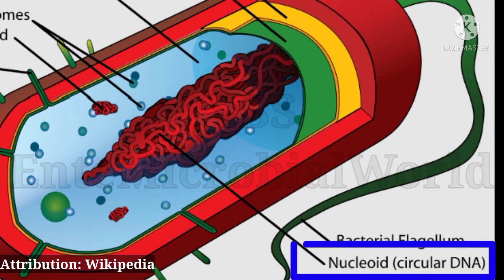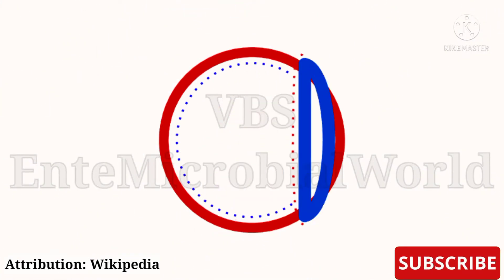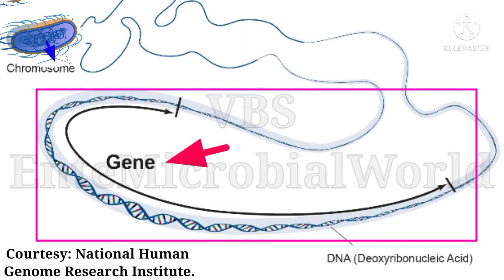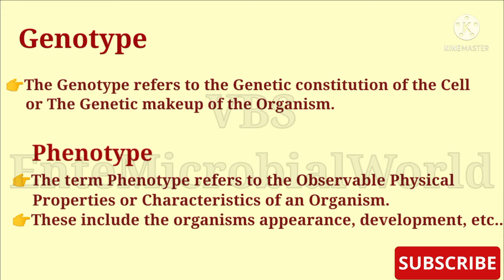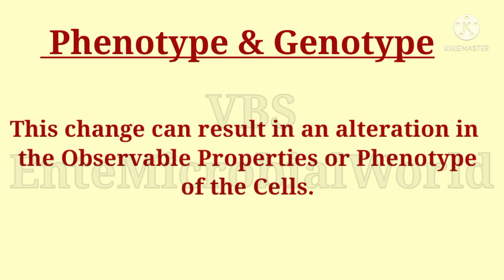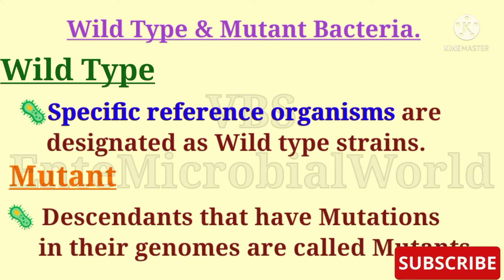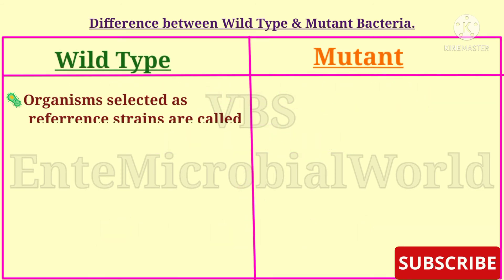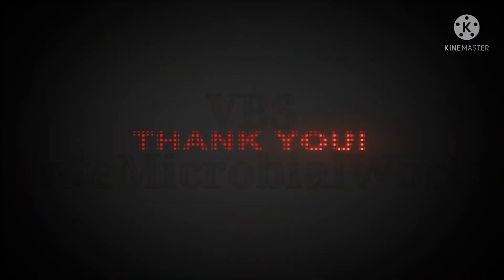Wild Type vs Mutant Bacteria: Deep Dive into Phenotype, Genotype & Mutations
Wild Type vs Mutant Bacteria: Deep Dive into Phenotype, Genotype, and Mutations!✨@EnteMicrobialWorld✨

✨ Unlock the Secrets of Wild Type and Mutant Bacteria!
Step into the fascinating world of bacterial genetics with this power-packed video! We simplify complex microbiology concepts to help you master topics like nucleoid, bacterial DNA, genes, genomes, phenotypes, and genotypes in an engaging and easy-to-understand manner @EnteMicrobialWorld

✨ If you’ve ever wondered about the genetic blueprint of bacteria, this video breaks it down into simple, actionable insights that will leave you feeling confident and inspired.

❓What You’ll Learn:

🧬 Nucleoid Structure: Dive into the bacterial cell’s genetic hub and understand its organization.

🧬 Bacterial Chromosome: Discover how genetic information is stored and transmitted.

🧬 DNA, Genes & Genomes: Explore the building blocks of life and their role in bacterial traits.

🧬 Genotype vs. Phenotype: Grasp the distinction between genetic makeup and observable traits.

🧬 Mutation Defined: Understand how genetic changes occur and their significance.

🧬 Wild Type Strains: Learn about the original, unaltered form of bacterial strains.

🧬 Mutant Bacteria: Examine how genetic mutations create new, often advantageous traits.

🧬 Key Differences: Get a detailed comparison of wild type strains and mutant bacteria.

 Whether you’re preparing for exams or diving deeper into microbiology, this video offers valuable knowledge to build your understanding of phenotypes, genotypes, and the role of mutations in shaping bacterial characteristics. @EnteMicrobialWorld